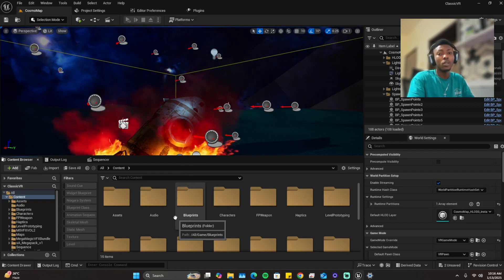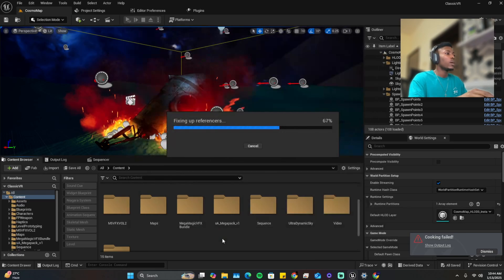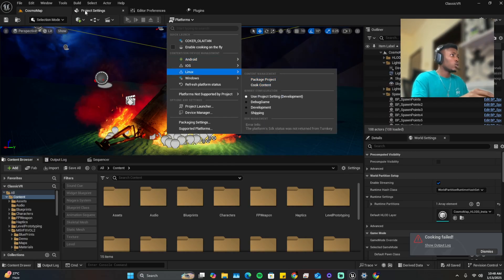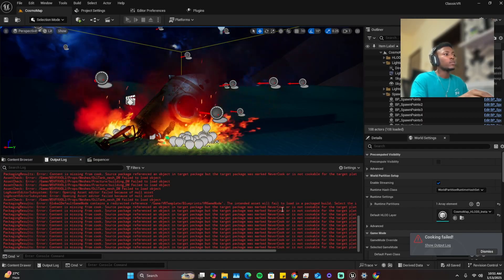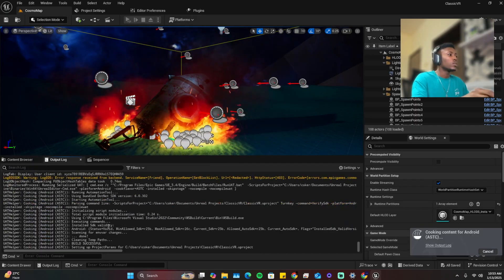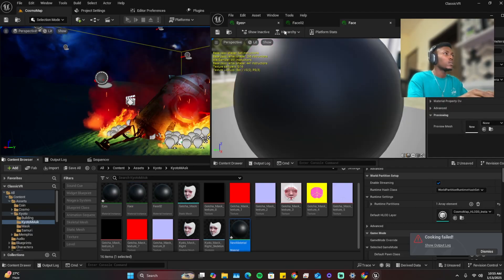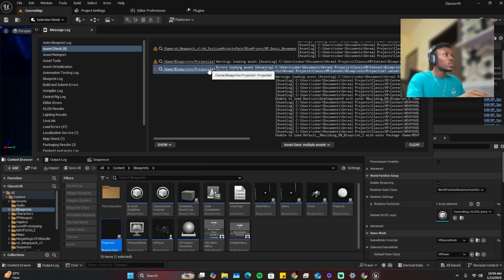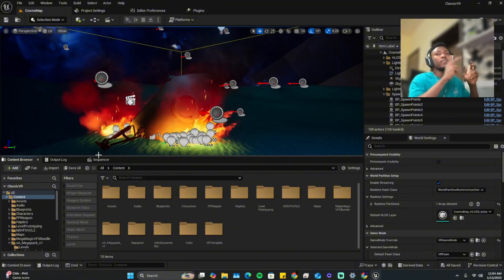Fixing Packaging and Cooking Issues in Unreal Engine 5 (UE5)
This guide focuses on identifying and resolving common issues related to packaging and cooking processes.
This technical overview is specified for professionals and enthusiasts seeking precise solutions to packaging and cooking challenges. Follow this steps to quickly resolve issues.